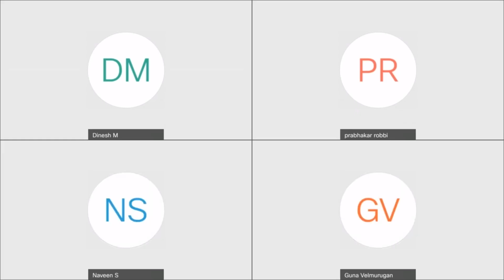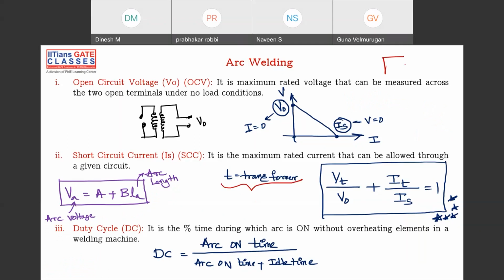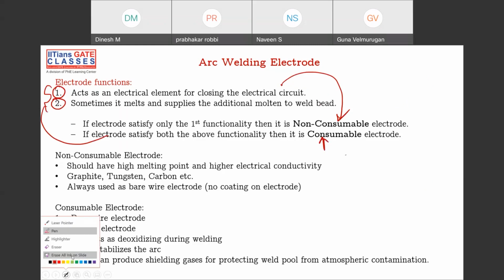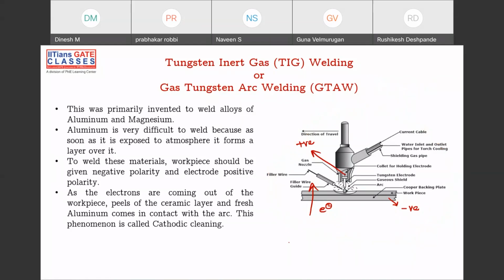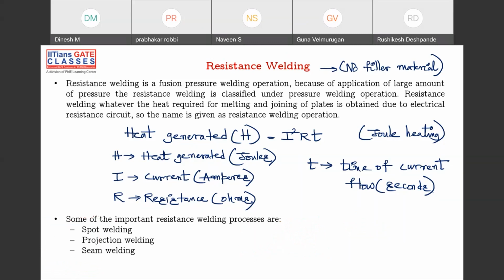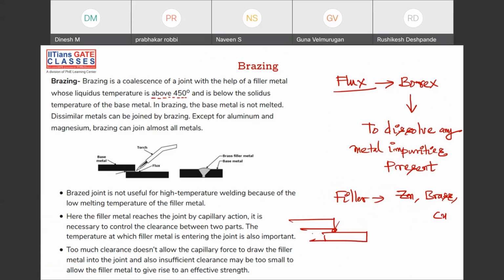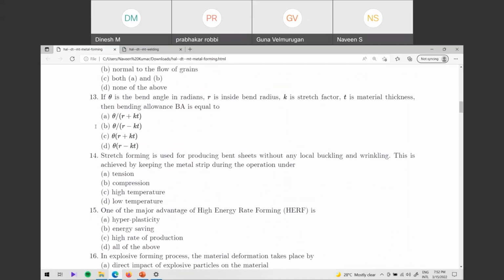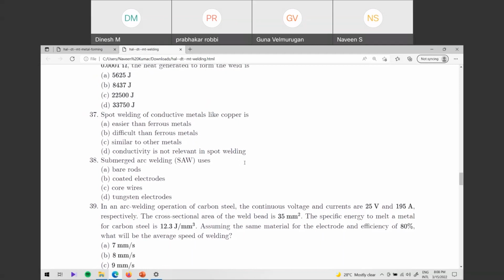Manufacturing and Industrial Engineering L10 | GATE/PSU Mechanical Engineering Lectures | GATE ME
➡️Arc Welding: TIG, MIG, Electroslag and Plasma Arc. Resistance Welding: Spot, Projection and Seam. Brazing and Soldering.

✅Salient Features
Regards,
Team IGC